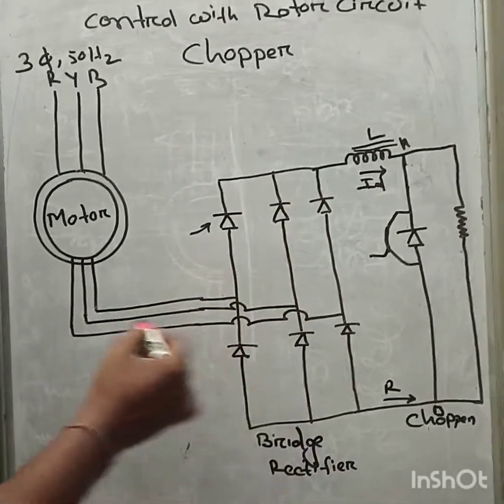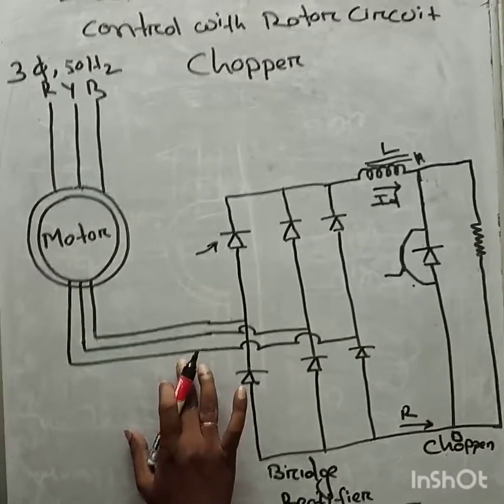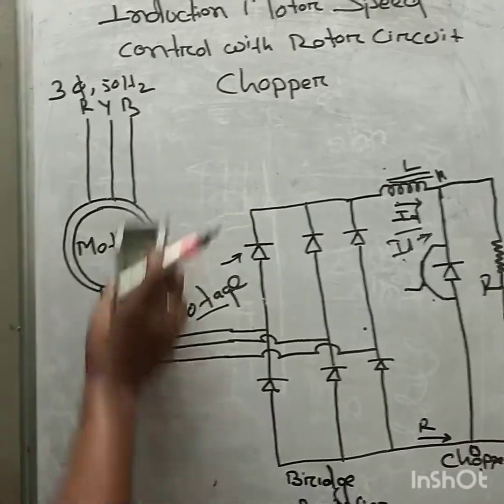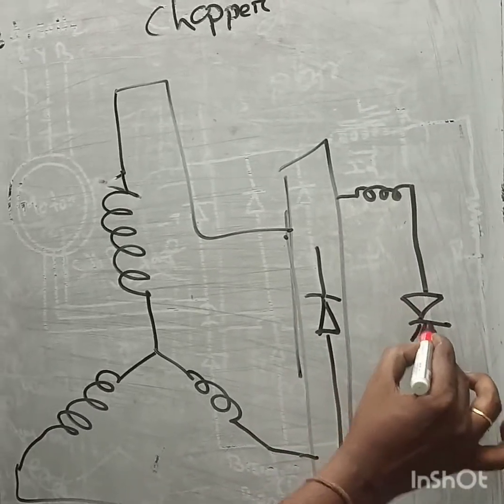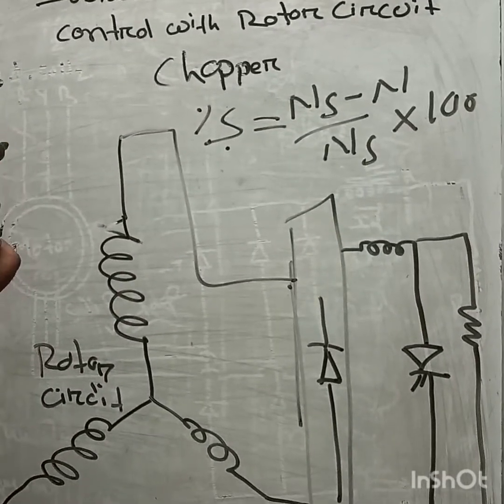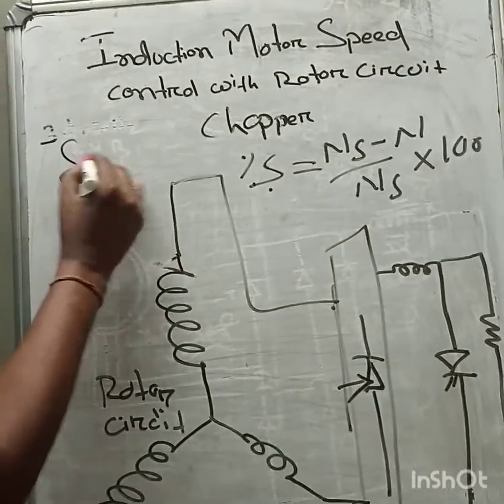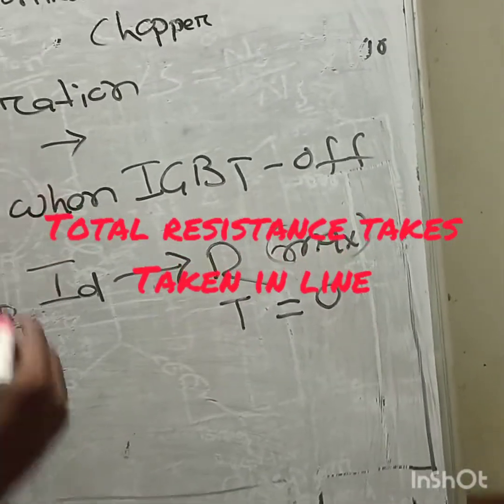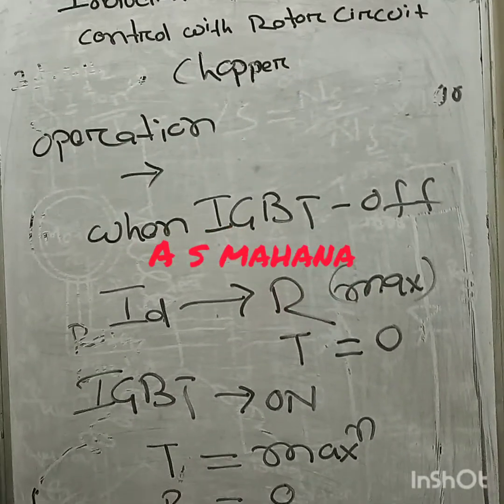Motor Speed control with Rotor circuit Chopper:-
It has been discussed that a resistance connected across the output terminals of a Chopper Resistance can be varied from 0 to R by varying the time ratio of the chopper. When the chopper is always OFF, the supply is always connected to the resistance R. The time ratio in this case is and the effective resistance connected is R. Similarly when the chopper is always ON, the resistance is short circuited. The time ratio in this case is unity and the effective resistance connected is 0. Hence by varying the time ratio from 0 to 1 the value of resistance can be varied from R to 0.